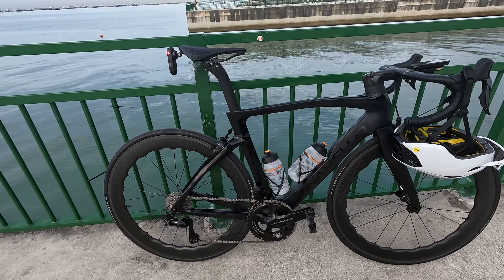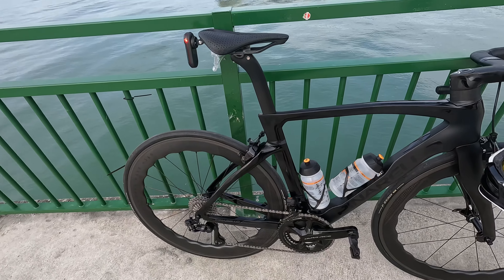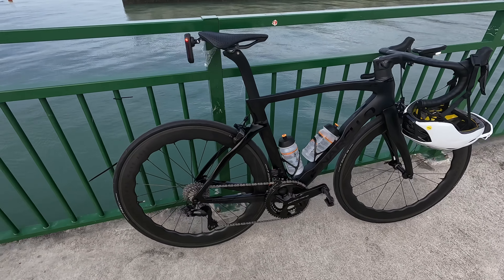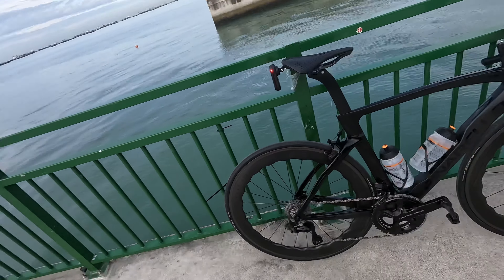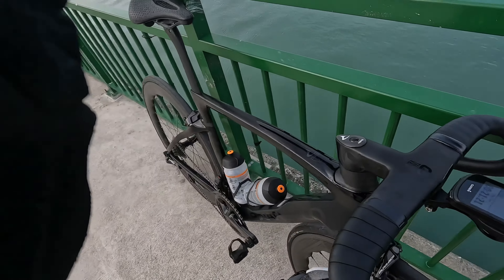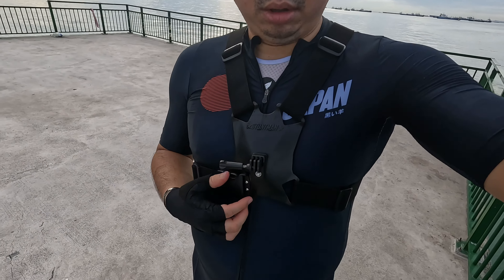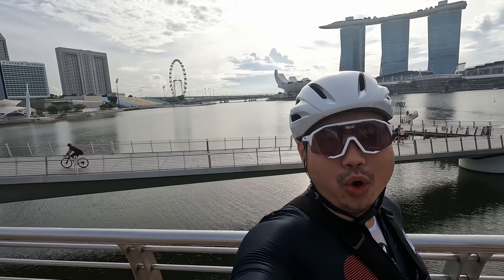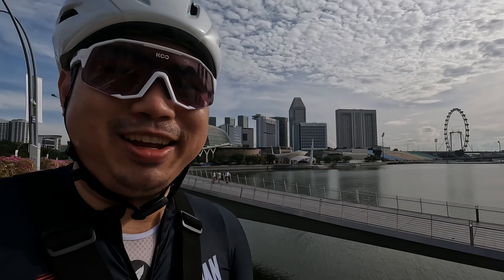I'm back with a new dog